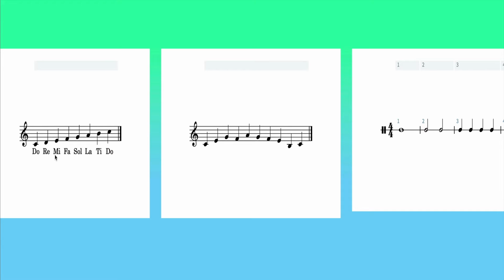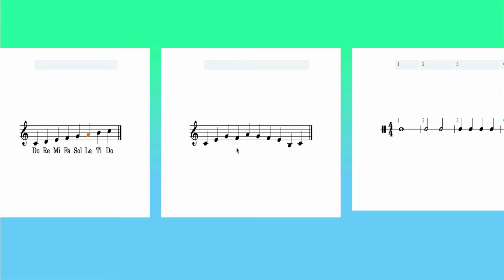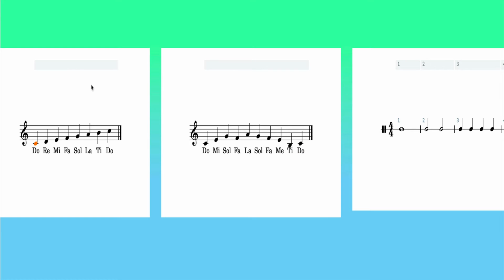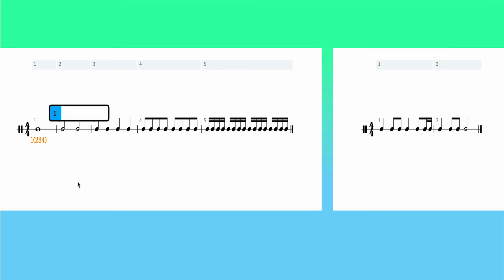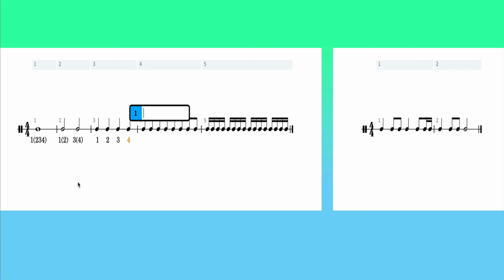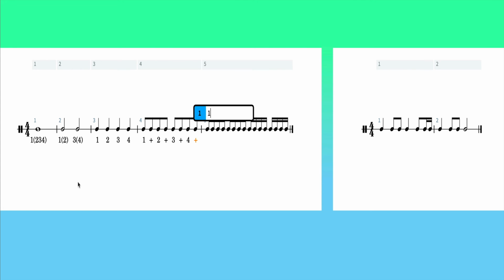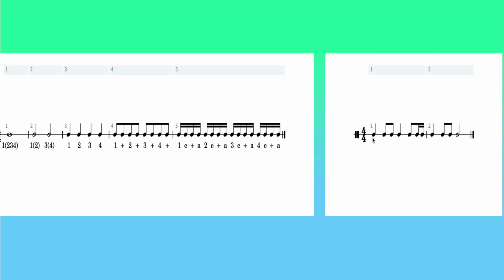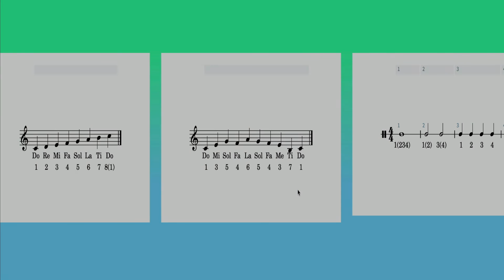Aural Skills I: Intro to Solfege and Rhythm Reading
A basic introduction to reading solfege and rhythm counting